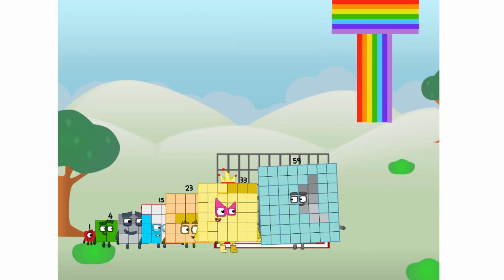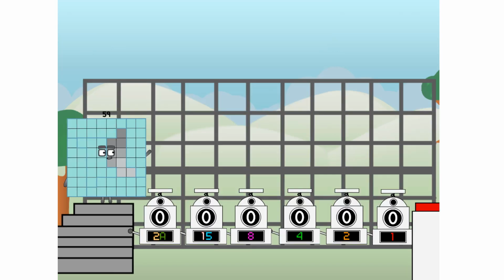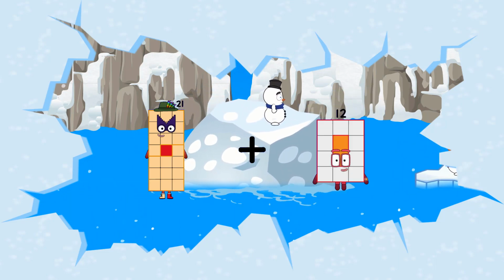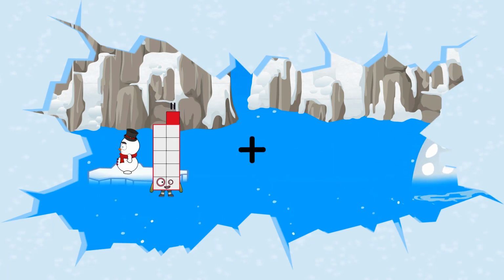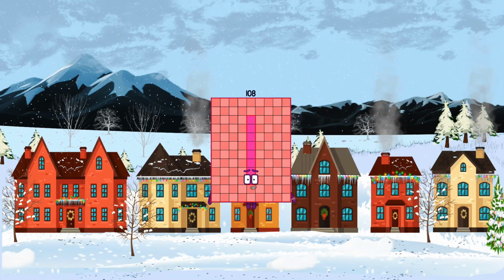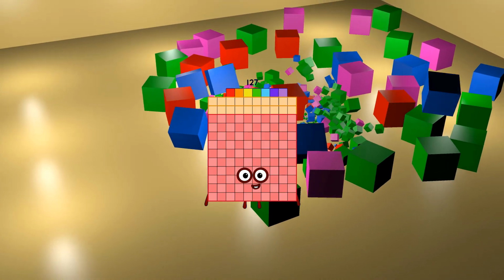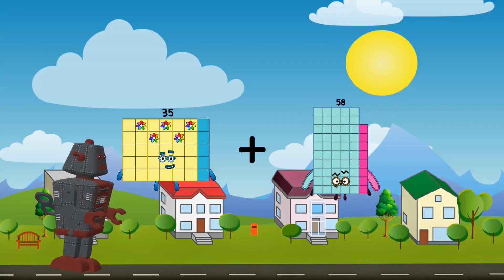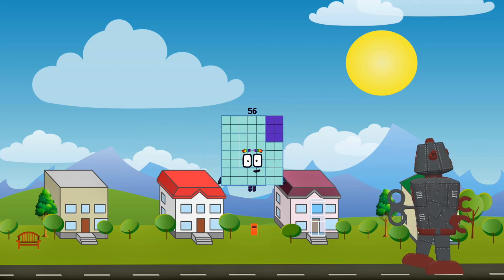Numberblocks Math: Undecimalblocks Square on the Moon | Numberblocks Step Squad | LEVEL 2 | #37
About Numberblocks
123 - Numbers Cartoon For Kids​
Numberblocks Lore
Numberblocks Math
Numberblocks - Additions
Numberblocks Addition
Numberblocks Adding